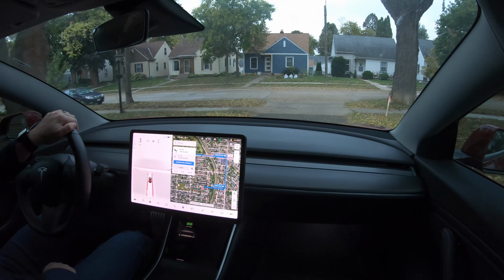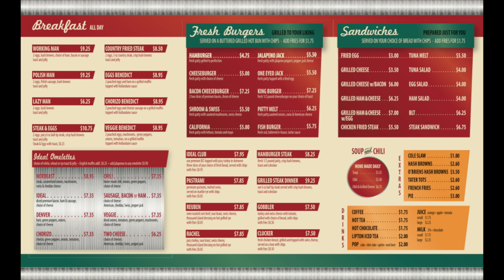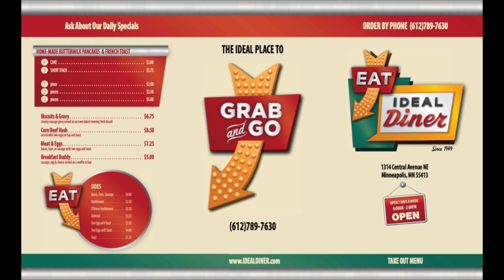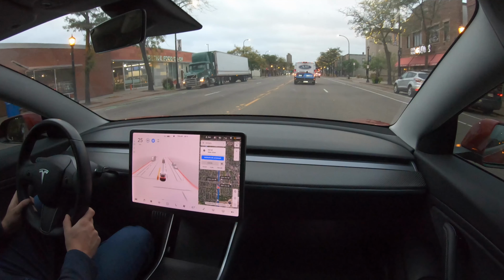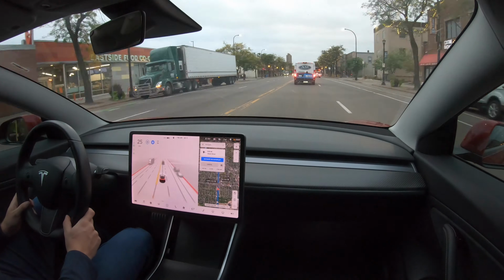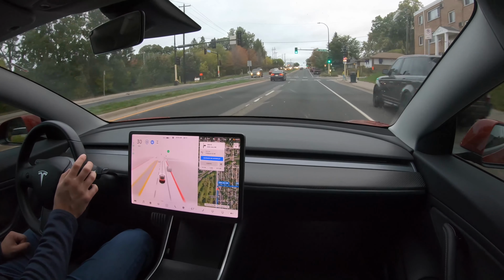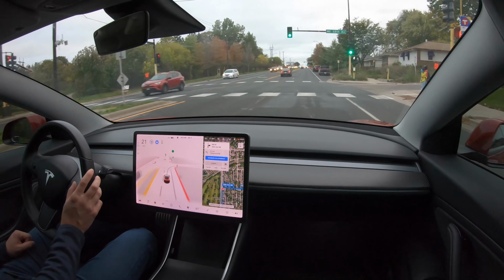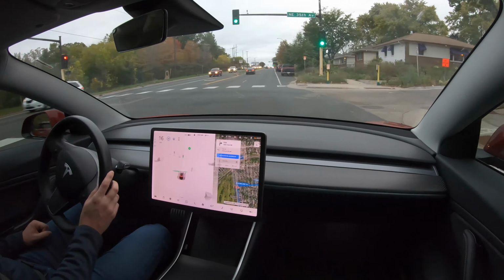Tesla - FSD Beta 10.2 - Home to Ideal Diner Drive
This video contains footage recorded on October 14th, 2021 of FSD Beta 10.2 driving me to and from Ideal Diner located in NE Minneapolis. If you haven’t heard of Ideal Diner, they are located off of Central Ave in NE Minneapolis and have some of the best breakfast choices in town. This place has become a favorite for my wife & I and we visit weekly. In case you are interested, I have included a link below to their website and menu so if you haven’t already done so please check them out.